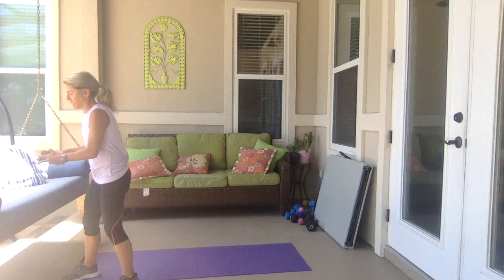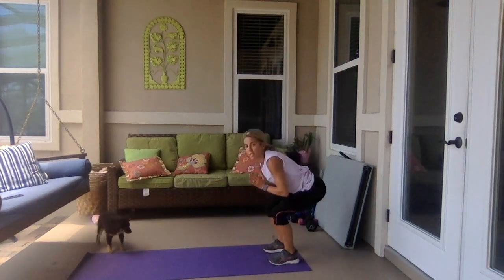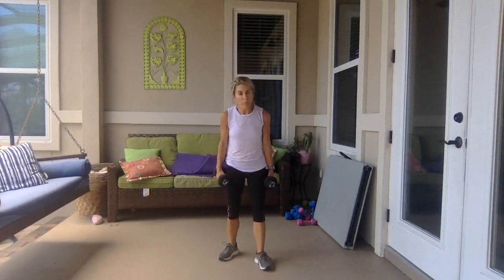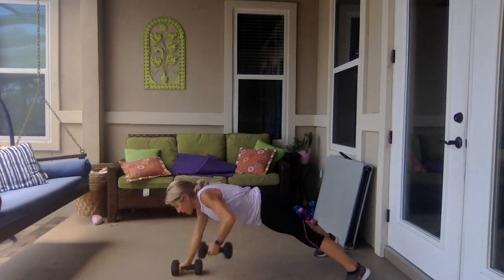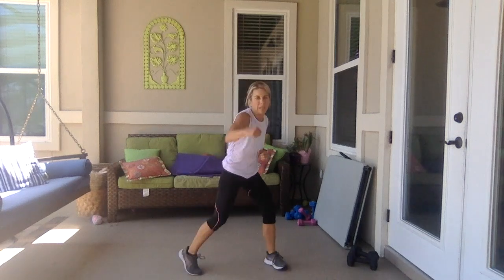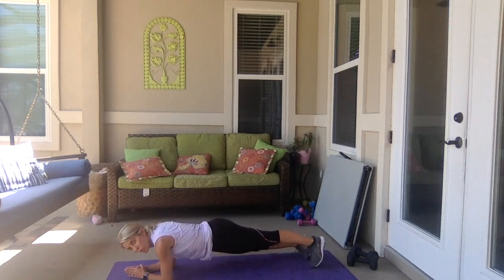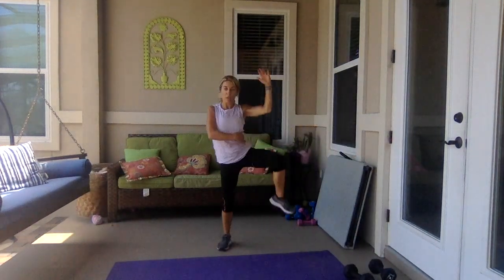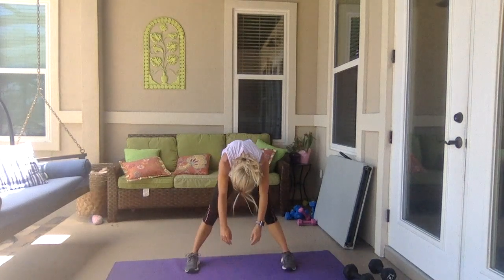Move Anew tabata Bingo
Move Anew: Grab your medium weights and a mat